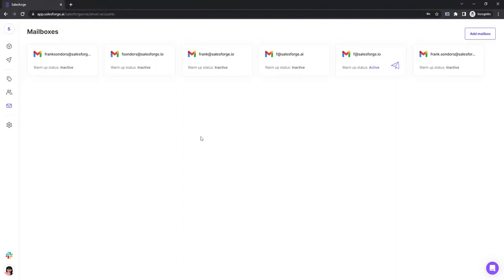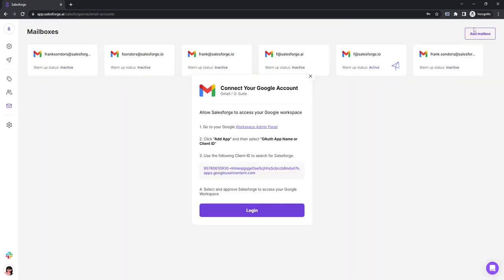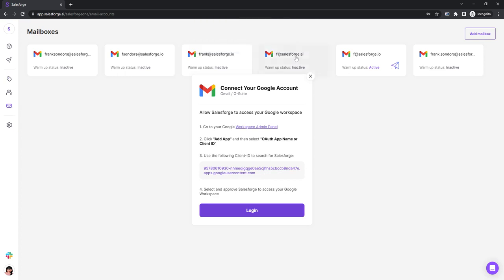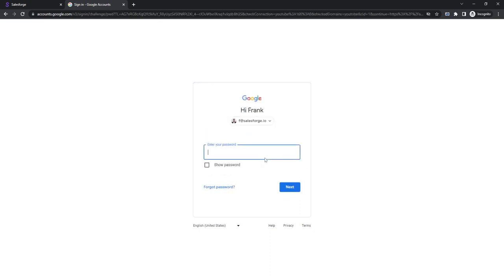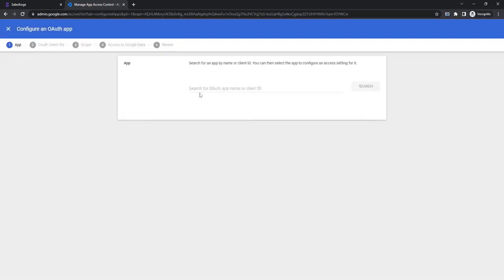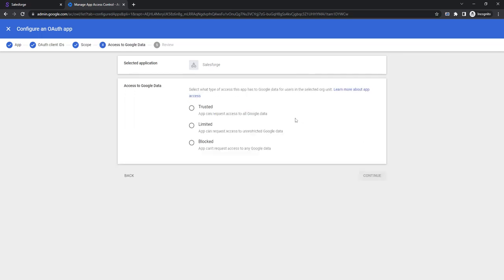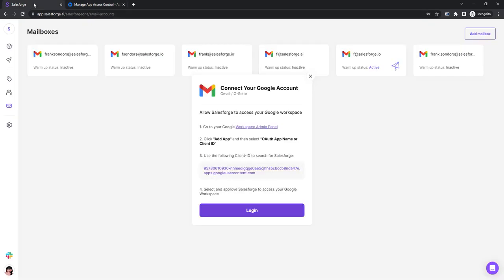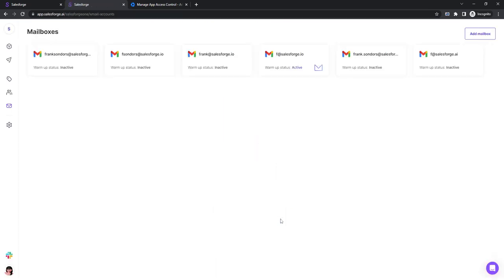Connecting Google Workspace Accounts to Salesforge ai oAuth method